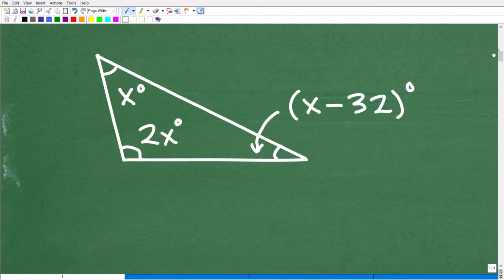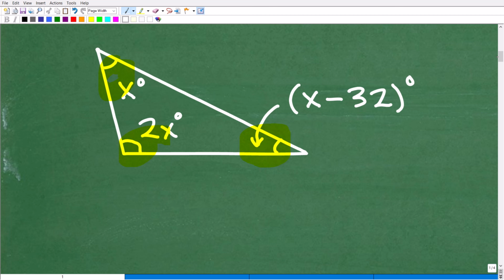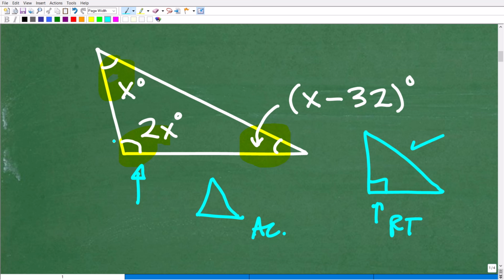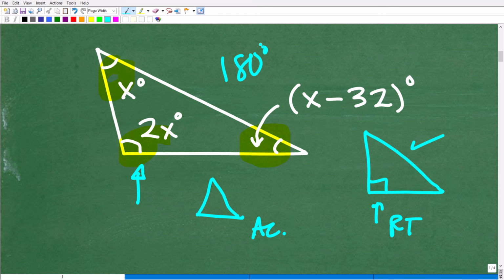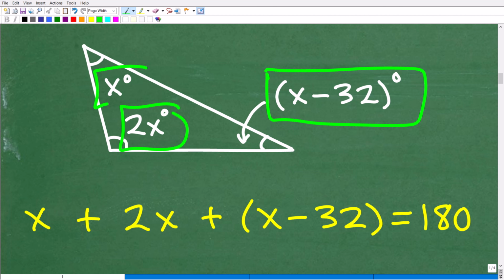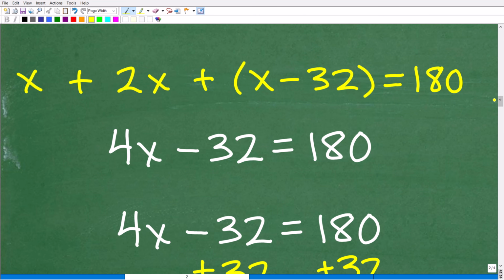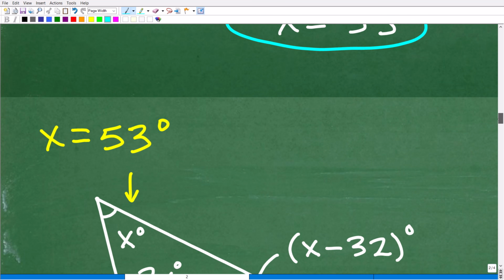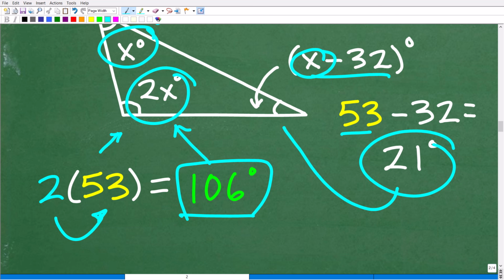x°, 2x°, (x−32)° — Common on College Placement Math Tests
Preparing for a college math placement exam?
👉 Need complete College Math Placement preparation? Get my full College Math Placement courses here:

Take a look at this geometry problem involving triangle angle relationships and algebra. Problems like this commonly appear on college placement exams and are excellent practice for strengthening your foundational math skills.
In this lesson, John from TabletClass Math solves the problem step by step and explains the reasoning behind every step so you can approach similar questions with confidence.

Excellent practice for:
• ALEKS Math Placement
• ACCUPLACER Math
• PERT Math
• TSIA Math
• Community College Placement Exams
• General College Math Placement Tests
Even if you're not currently preparing for a placement exam, this lesson is excellent practice for Geometry, Algebra, homeschool math, and anyone looking to strengthen their foundational math skills.
Need additional math help?
TabletClass Math also offers complete online courses for:
• Basic Math
• Pre-Algebra
• Algebra 1
• Geometry
• Algebra 2
• GED Math
• SAT Math
• ACT Math
• Teacher Certification Math
• Homeschool Math

Leave your answer in the comments before watching the solution!